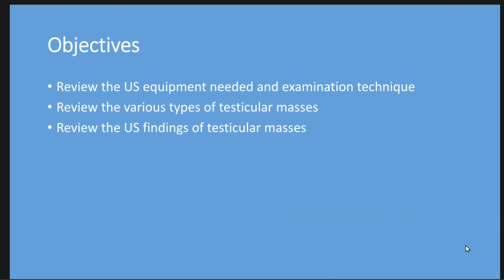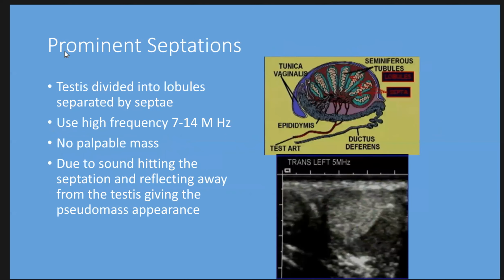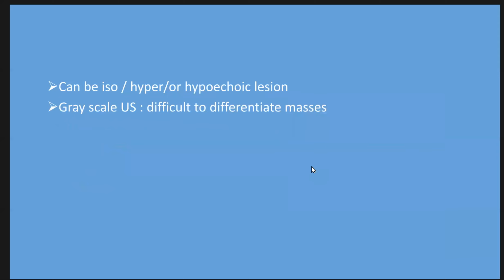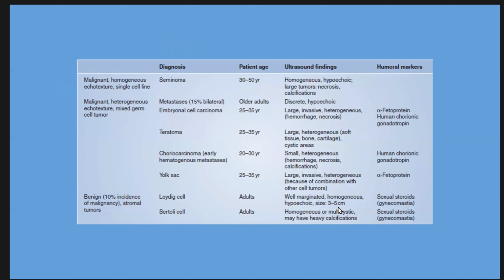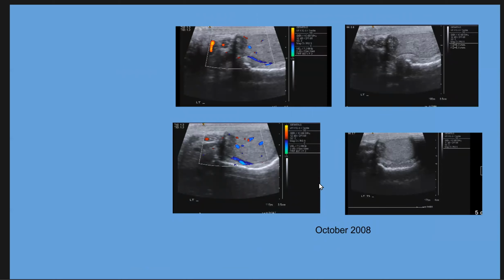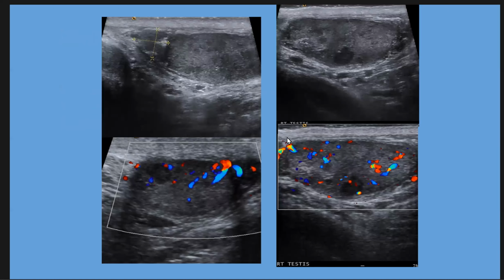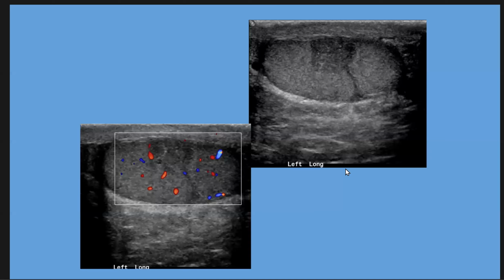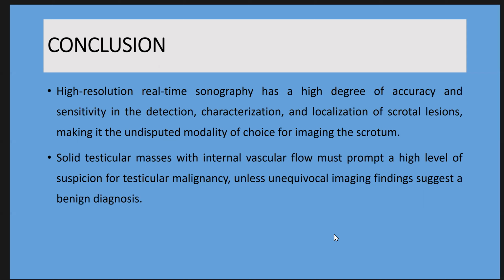Ultrasound Imaging of Testicular Masses Overview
Ultrasound is the main imaging technique in the assessment of the scrotal contents, providing unparalleled imaging of exquisite resolution.
Ultrasound is effectively the sole scrotal imaging technique that a patient
will undergo prior to definitive surgery.
The accurate assessment of focal intratesticular lesions in the
adult patient is of paramount importance, although most focal lesions will be malignant and require an orchidectomy, the recognition of the benign entity is essential to the individual patient. This talk covers the features of benign and malignant focal intratesticular lesions to allow a confident diagnosis
and to prevent unnecessary orchidectomy.
We detail the range of intratesticular malignancies from germ
cell tumors to lymphoma and metastases.
Operator confidence is necessary to establish a benign diagnosis
and we highlight important benign lesions that may benefit from a ‘watch and wait’ policy, such as infarction, abscess formation, focal orchitis, rete testis; as well as more bizarre unusual pathologies: intratesticular varicocele and adrenal rest tumors to name but a few. New ultrasound imaging techniques will be reviewed and their role discussed.